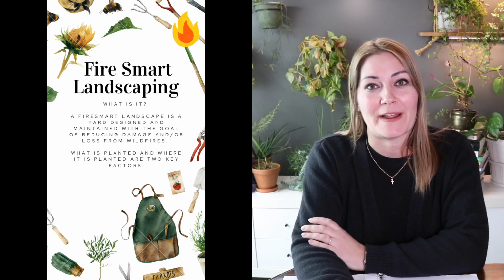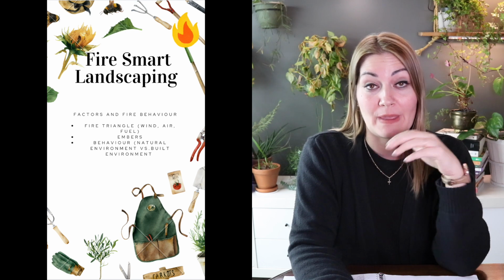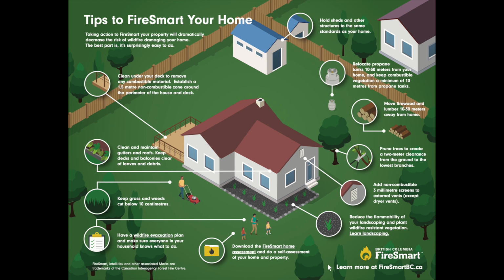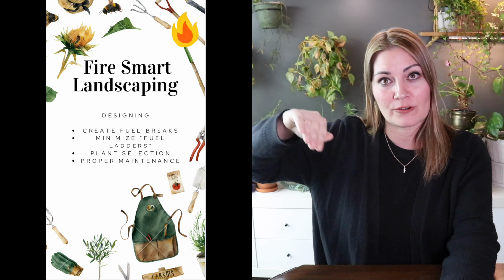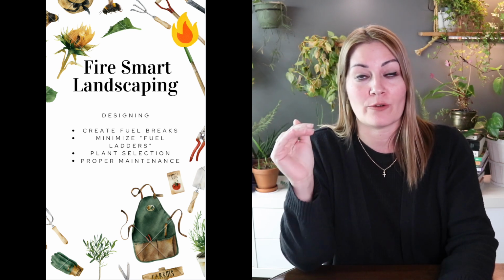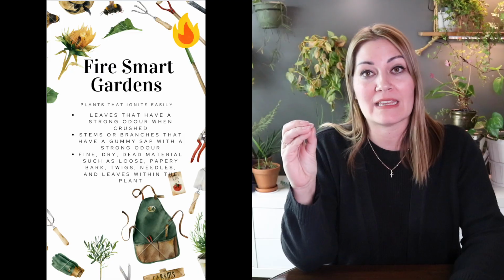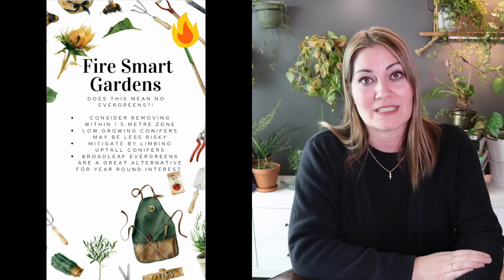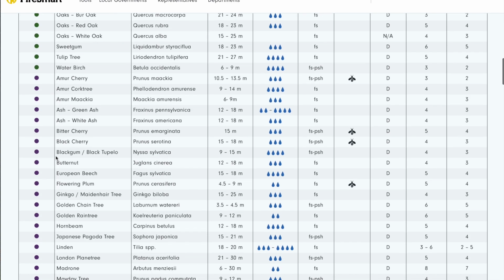Master Gardener Training 6 - Fire Smart Landscaping || Carissa's Garden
In this video I’ll go through the principles behind landscaping in a fire smart way. Design does not need to be limited or boring, rather making conscious decisions to reduce the risk of fires spreading.

0:00 - Intro
1:51 - Definition
3:41 - Understanding Fire
5:56 - Home Zones
10:53 - Design
13:53 - Plant Selection
15:24 - Evergreens?
16:51 - Resources
18:33 - Prescribed Burning
19:07 - A Success Story